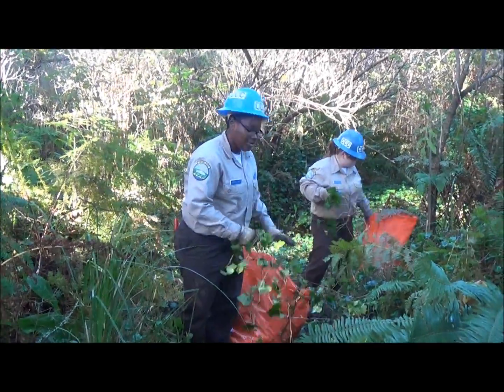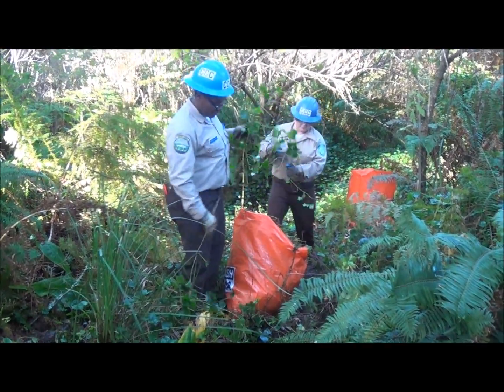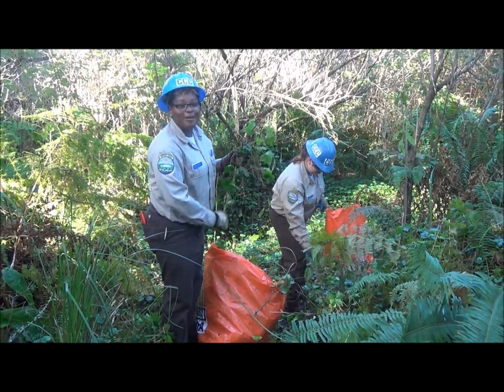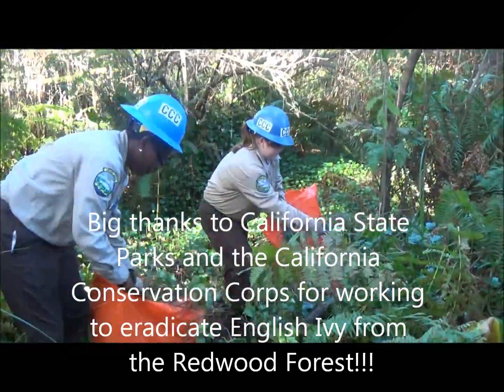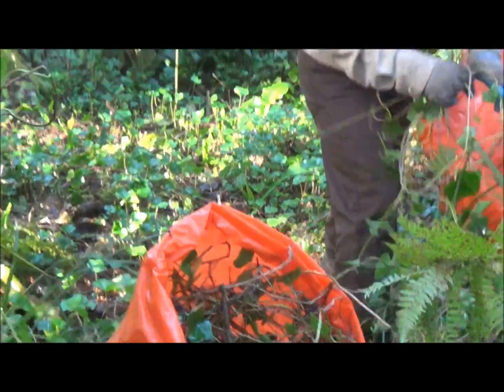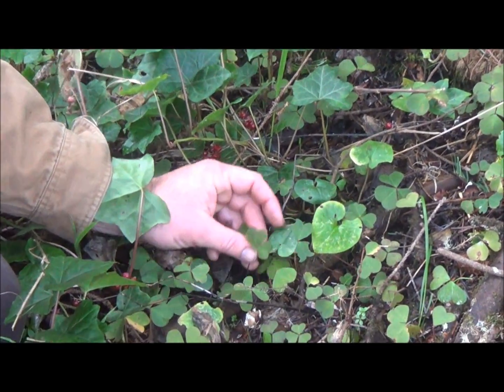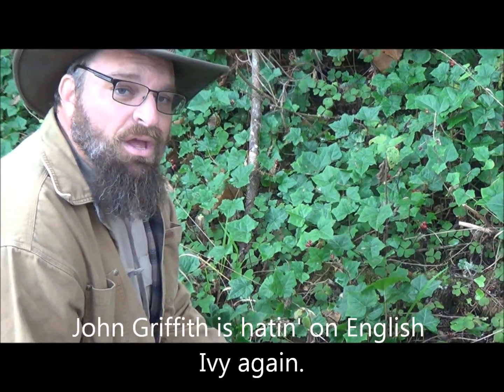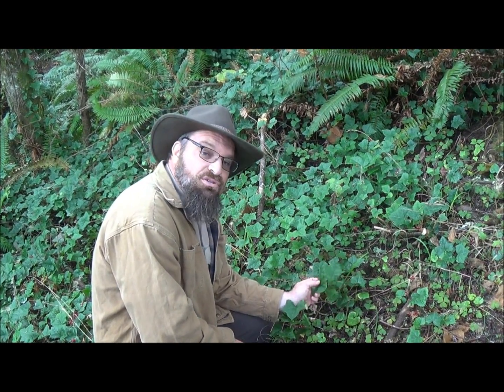Griff's Wild Tips: Why does English Ivy Suck?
English Ivy, an invasive species, has no predators or competitors in the redwood forest. So there's nothing to stop it from taking over. Well... there is. There is California Conservation Corps working with California State Parks to keep it out of our state's parks.